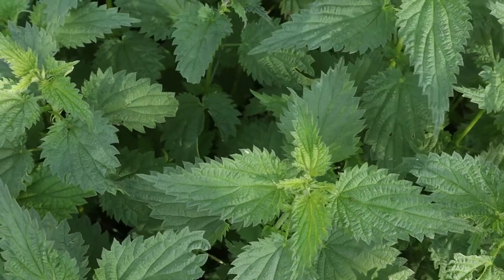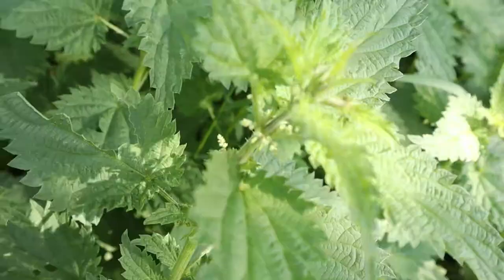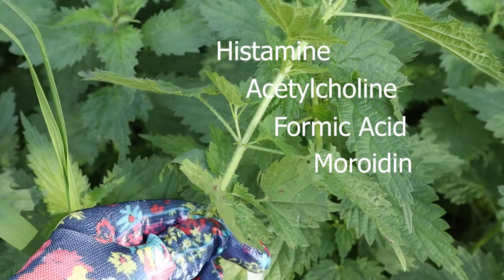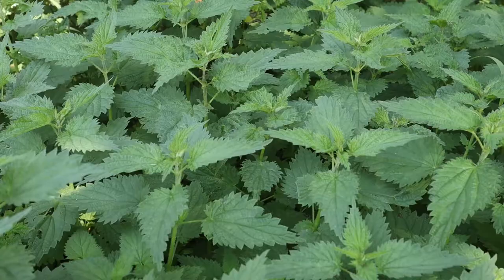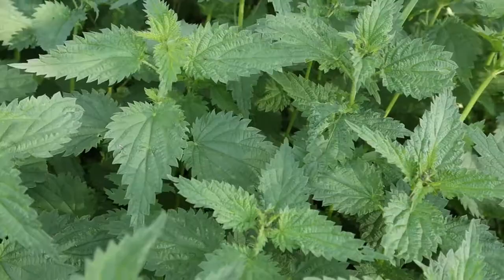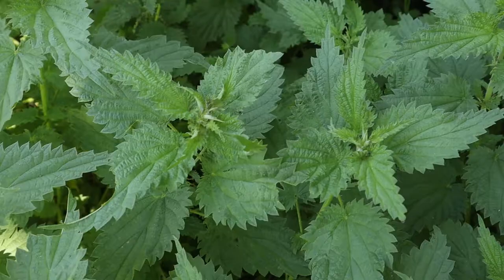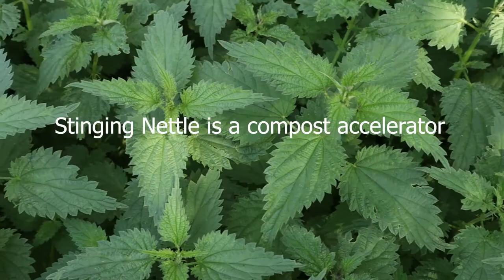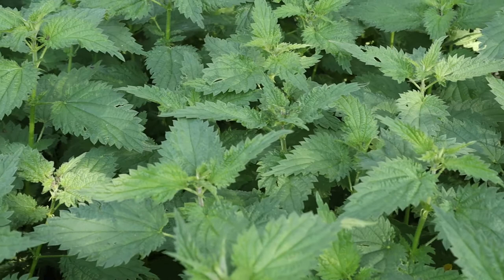Stinging Nettle - How to identify, use, and cultivate Nettle.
Stinging Nettle is a nutritional powerhouse, and valuable medicinal plant.  I show you how to identify it, and the many uses of Nettle for nutrition, medicine, chicken flock health, and in your home garden.